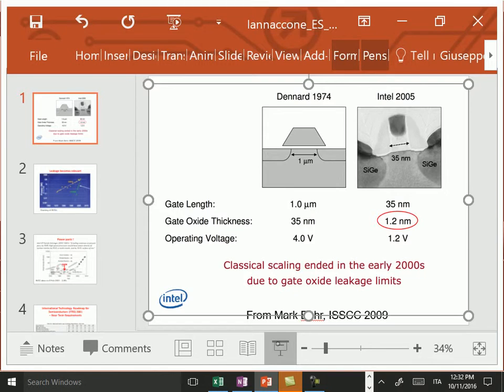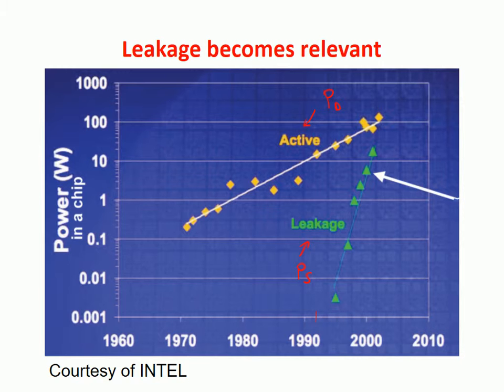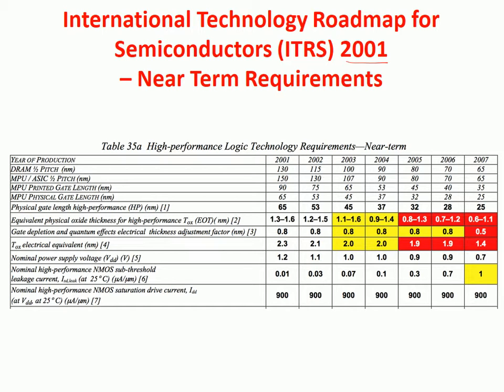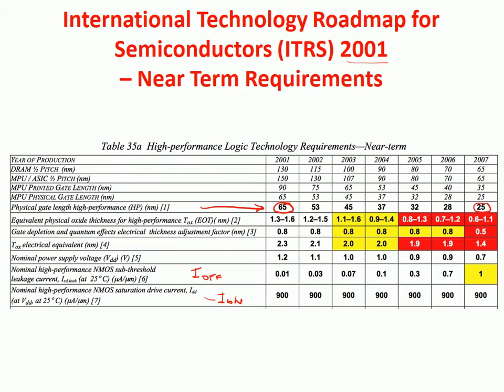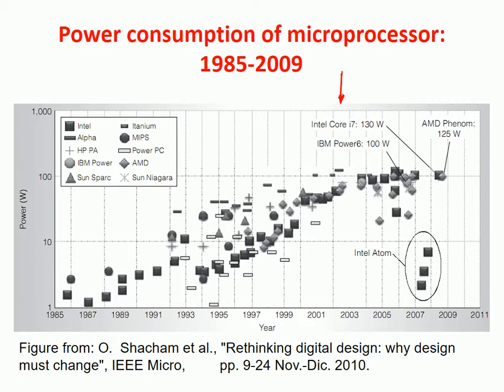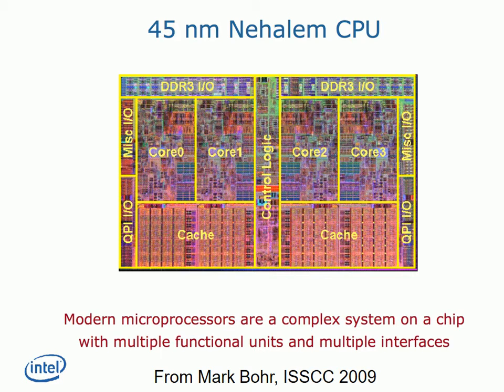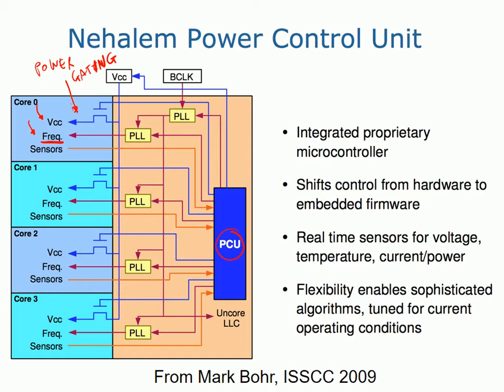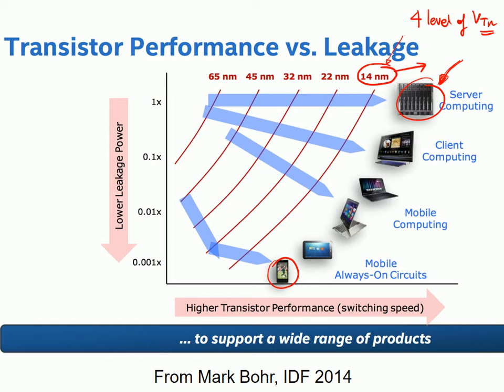Electronic Systems: Scaling of CMOS Technology (2 of 2)